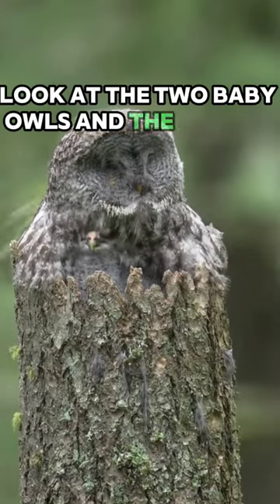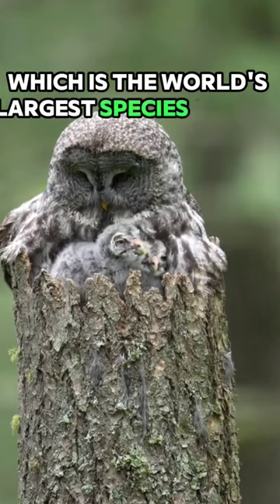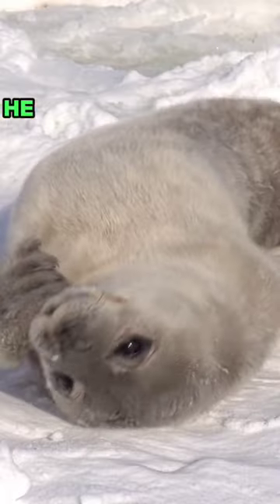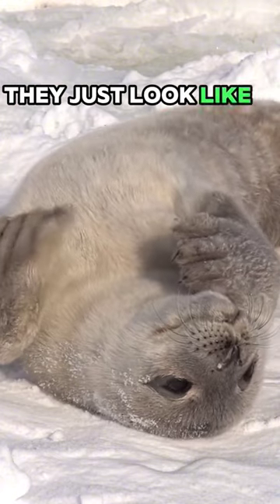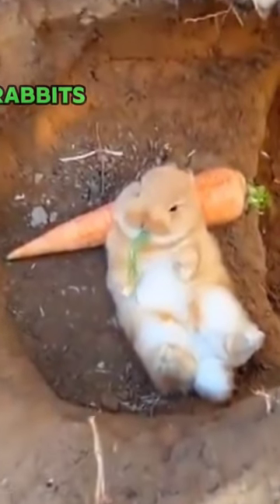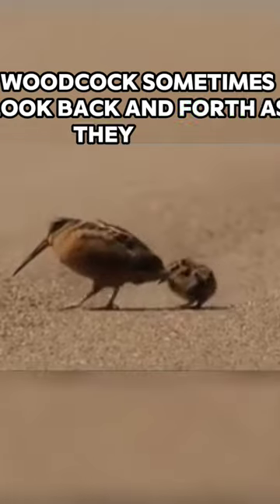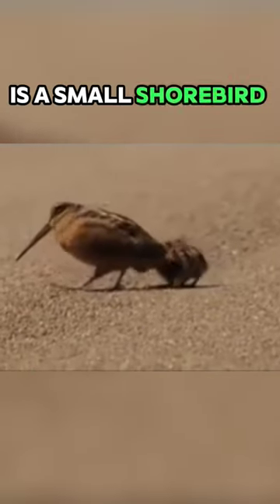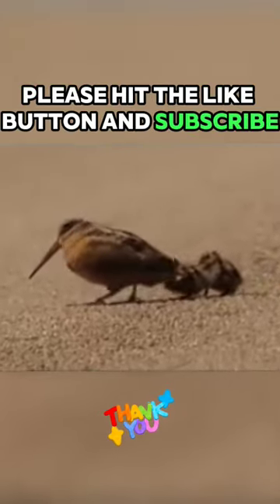OWL,WEDDELLSEAL,RABBIT,WOODCOCKS trending viral mostwatch Mrdull12 mamals trendy wildanimal